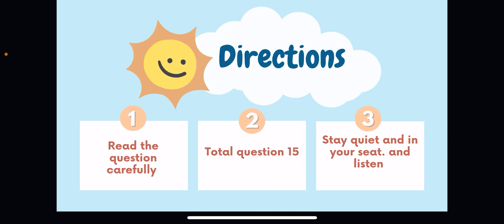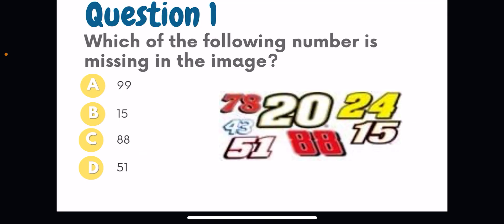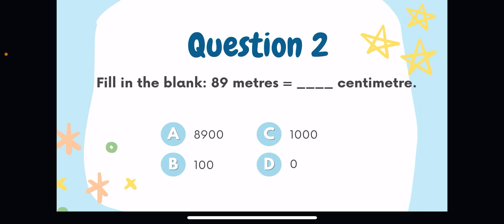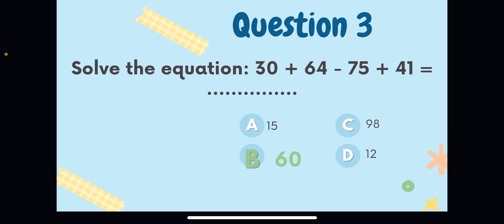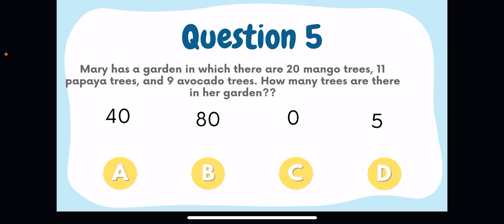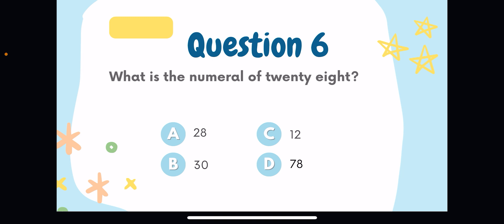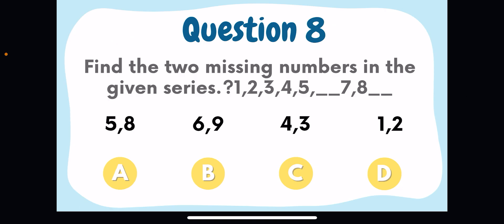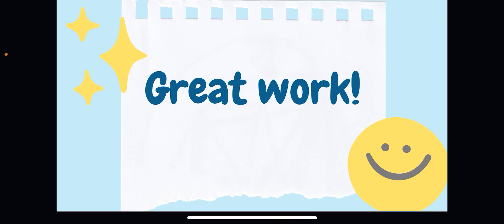Class 1 Math Olympiad Sample paper | Olympiad Exam Class 1 |How to prepare kids for ur Olympiad Exam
Join us for an exciting quiz session designed especially for young learners who are enthusiastic about math! In this video, we present a series of fun and engaging math problems that are perfect for Class 1 students preparing for Math Olympiads and wanting to enhance their mathematical skills.

🔢 Test your knowledge with questions covering basic arithmetic, shapes, patterns, and more!

🏆 Challenge yourself and see how many questions you can answer correctly.

Let's dive into the world of numbers and problem-solving together! Enjoy the quiz, and have fun learning math with us!

About This Video: This video contains Math Olympiad Questions 2022–2023 practice questions to help your children get ready for the Olympiad Exam. Class 1 and children ages 5-7 can use these worksheets.
How to get your children ready for the Olympiad Exam

Do you want this PDF? Then join the Whats Up community.
# class1maths
class1imo Olympiad,
previousyearimoclass 1